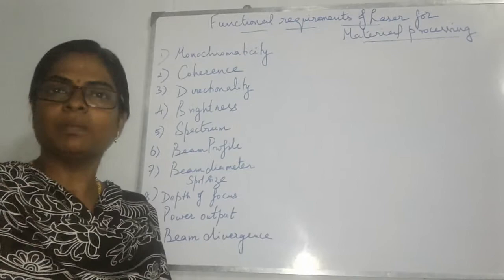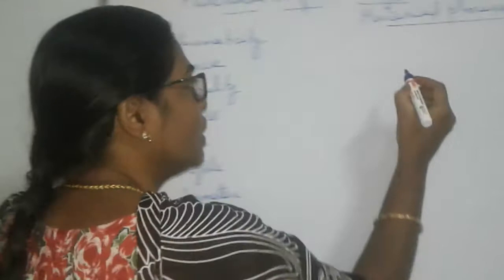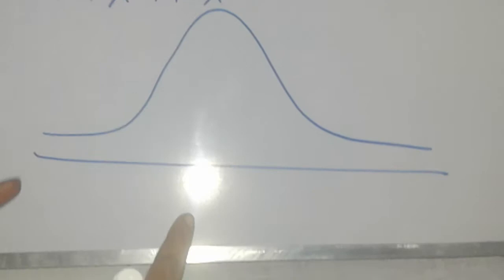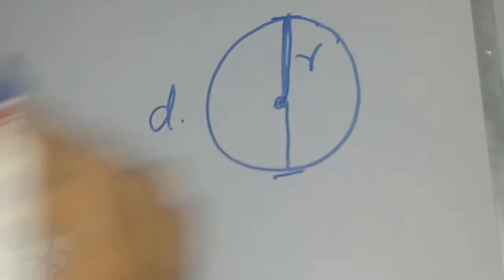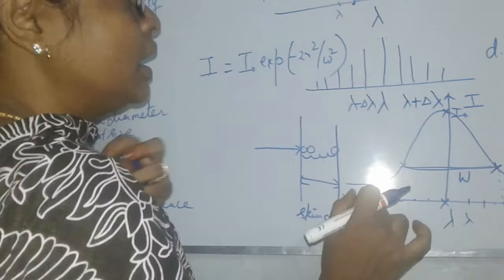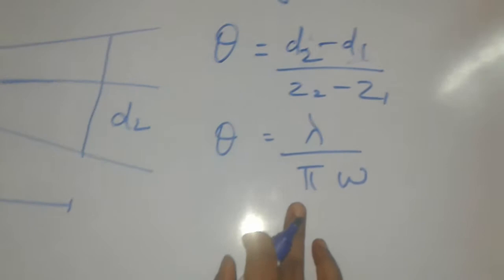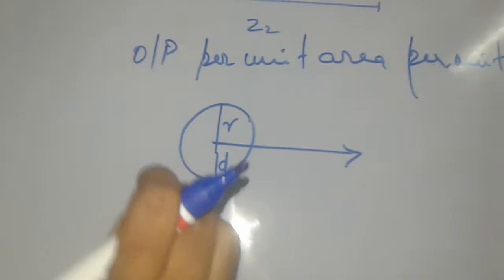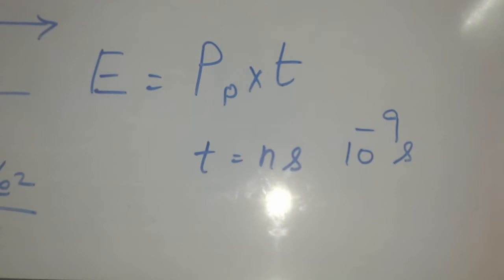Functional requirements of laser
lasers for material processing